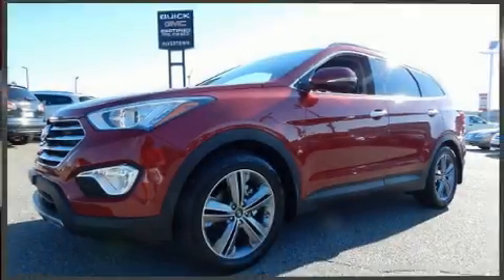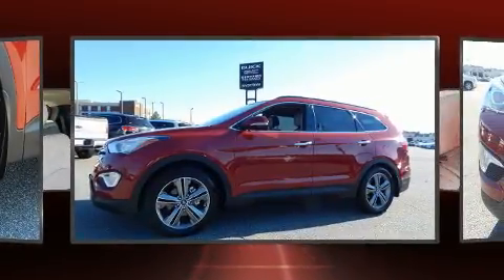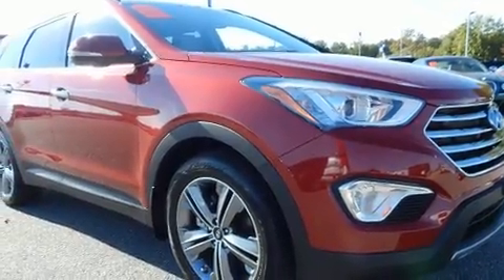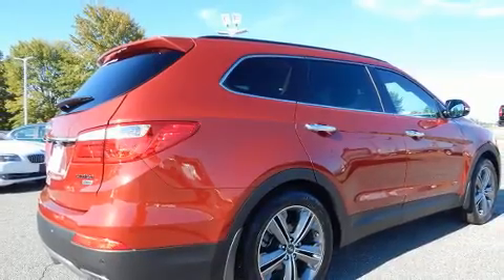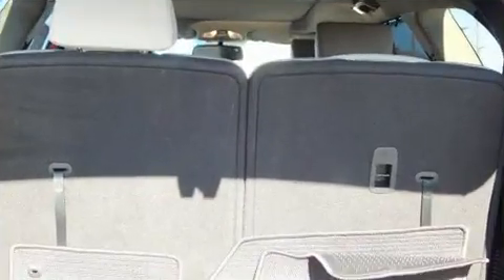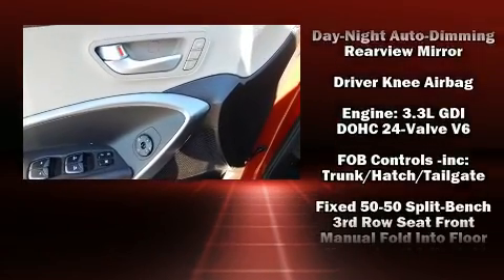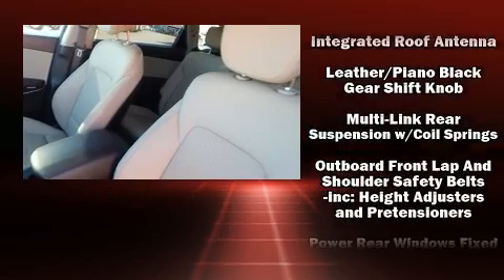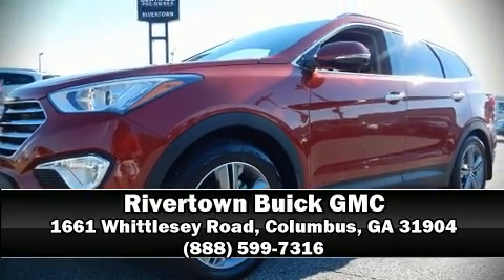2016 Hyundai Santa Fe Limited in Columbus, GA 31904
Here's a great deal on a 2016 Hyundai Santa Fe. With less than 20,000 miles on the odometer, this 4 door sport utility vehicle prioritizes comfort, safety and convenience. It features a front-wheel-drive platform, an automatic transmission, and a 3.3 liter 6 cylinder engine. A wealth of standard features means that you no longer have to sacrifice. Like leather upholstery, delay-off headlights, a tachometer, a power seat, air conditioning, a power liftgate, an overhead console, and a blind spot monitoring system. Hyundai ensures the safety and security of its passengers with equipment such as: dual front impact airbags, head curtain airbags, traction control, brake assist, a security system, an emergency communication system, and 4 wheel disc brakes with ABS. For added security, dynamic Stability Control supplements the drivetrain. It also arrives with a Carfax history report, indicating just one previous owner. We have the vehicle you've been searching for at a price you can afford. Stop by our dealership or give us a call for more information.